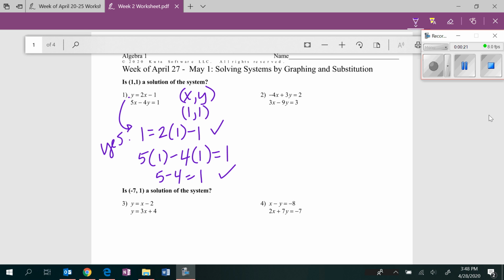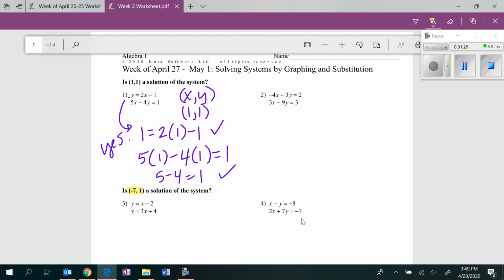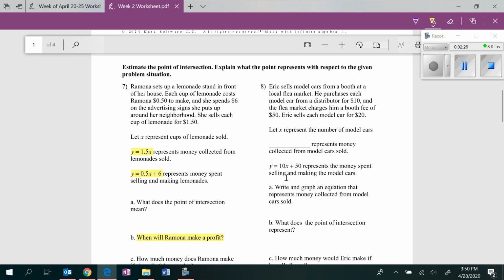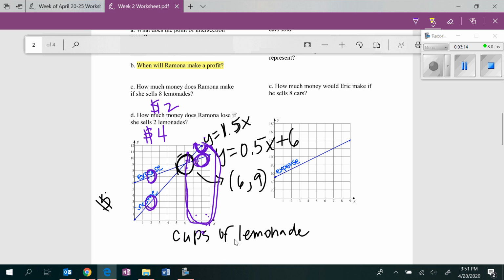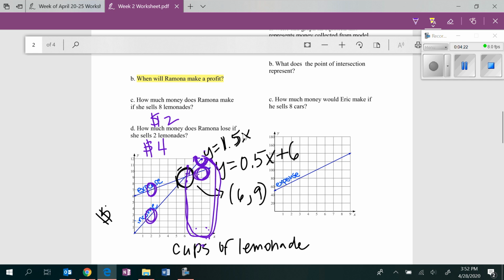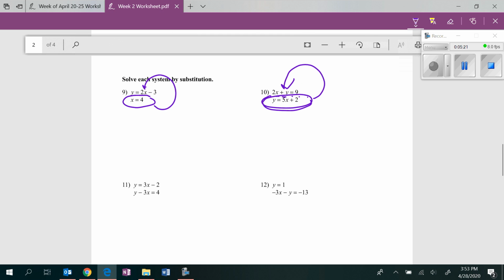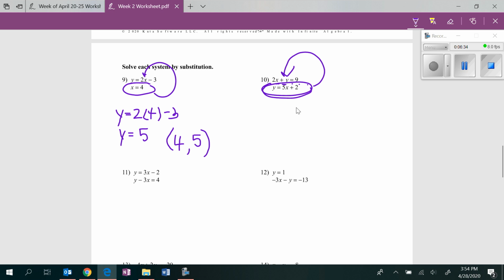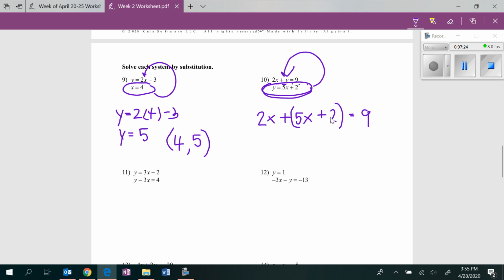Algebra 1 Class Week 2 Worksheet